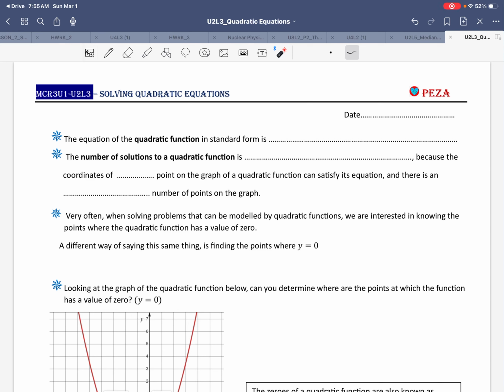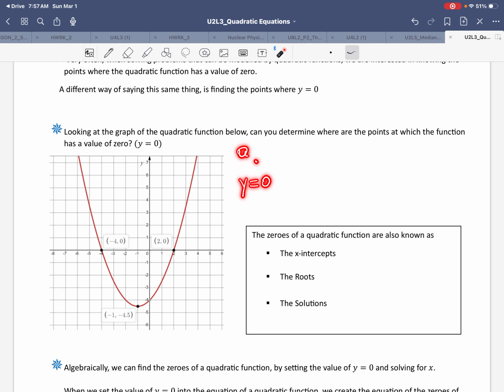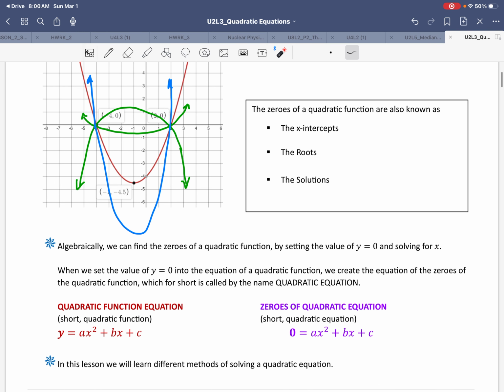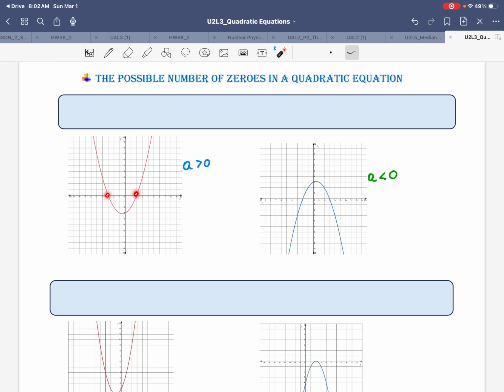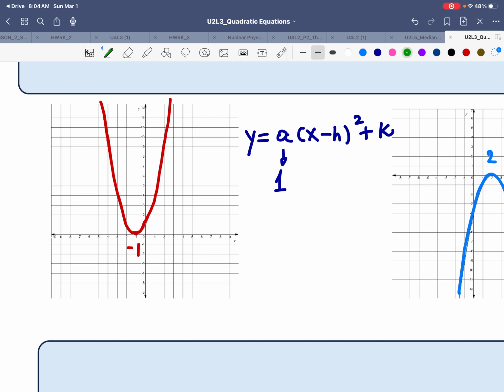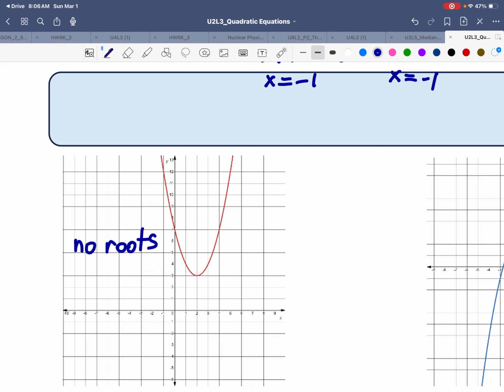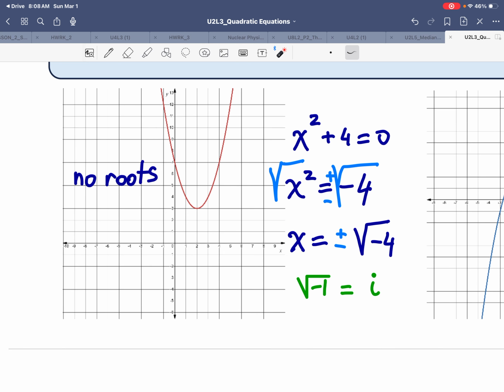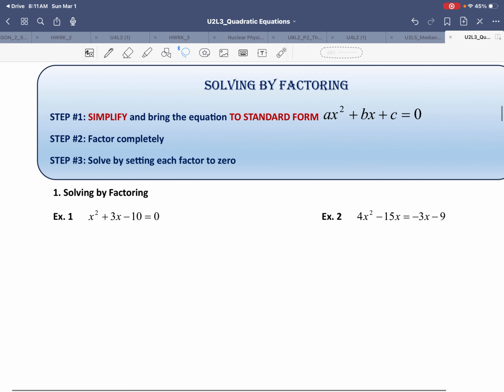Solving Quadratic Equations by Factoring